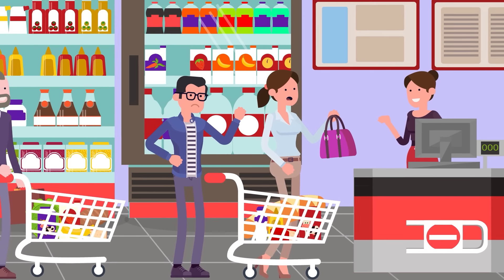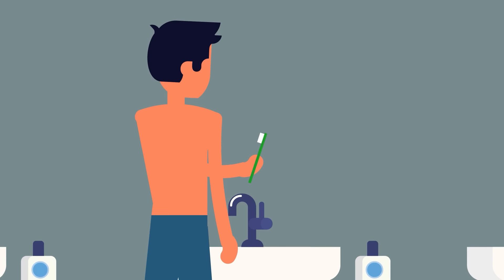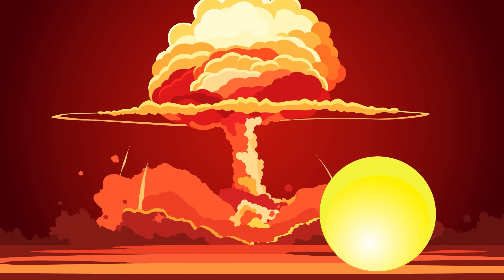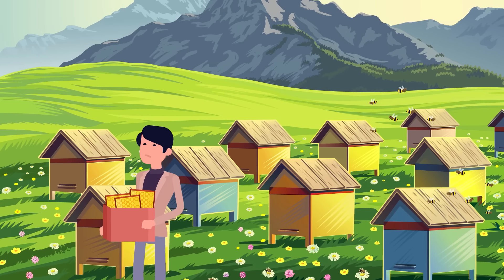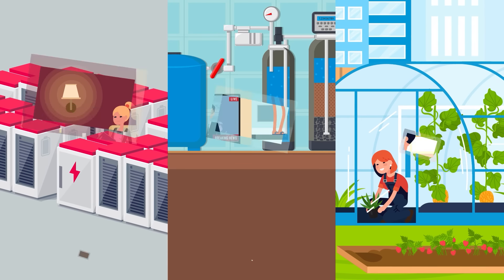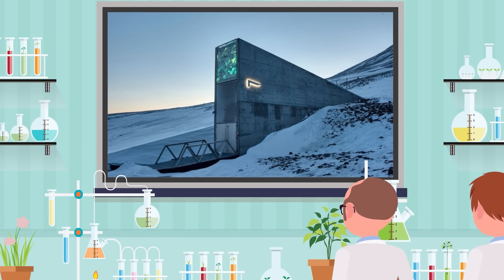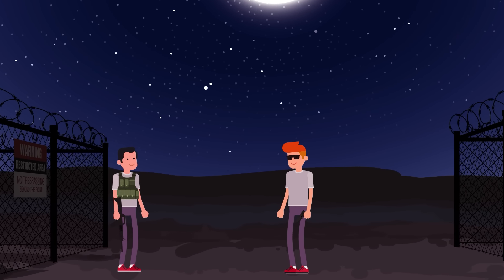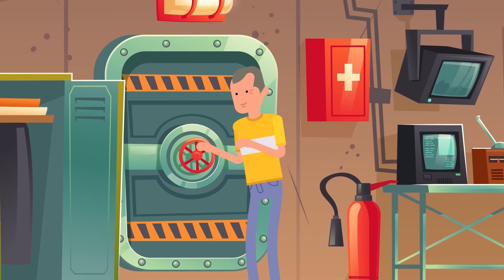Insane Ways People Are Preparing for Doomsday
Doomsday is coming! Are you ready? Check out today's epic new video to find out how some people go to extreme lengths to prepare for the end of the world!